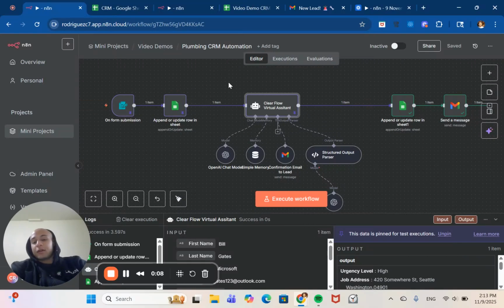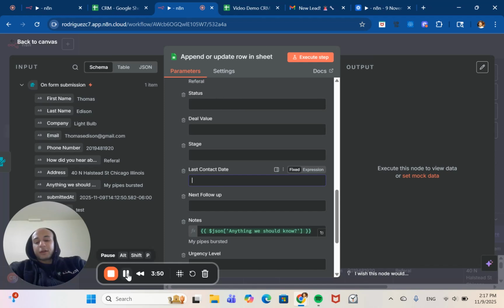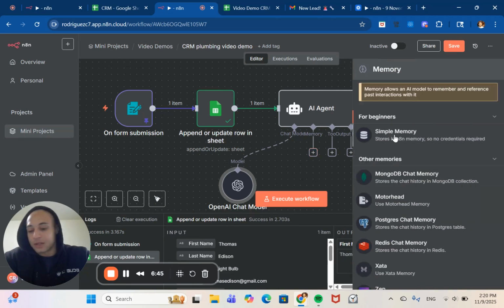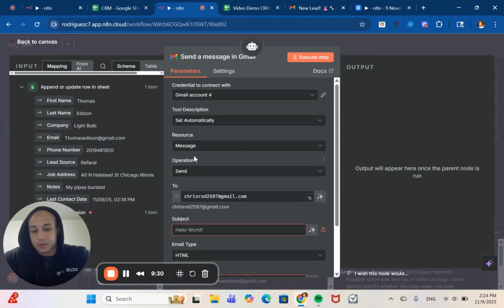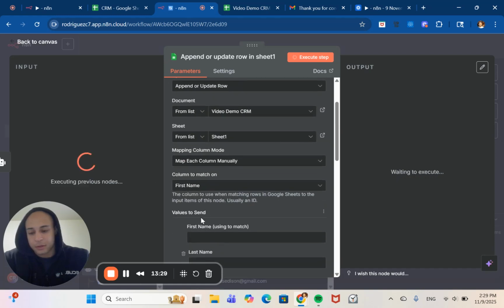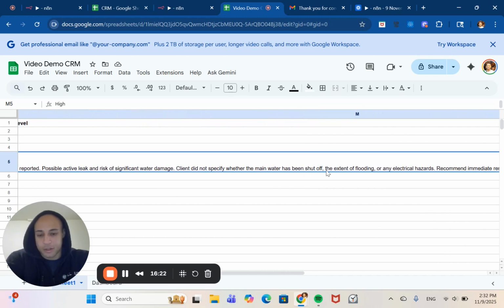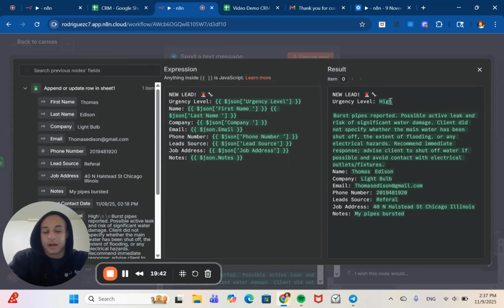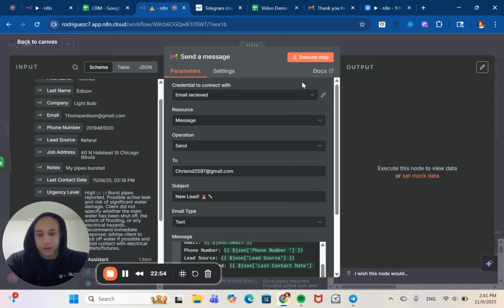Plumbing CRM AI Agent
Automating plumbing leads with an AI-powered CRM. See how form submissions get categorized, tracked, and followed up automatically — saving time and avoiding missed jobs.